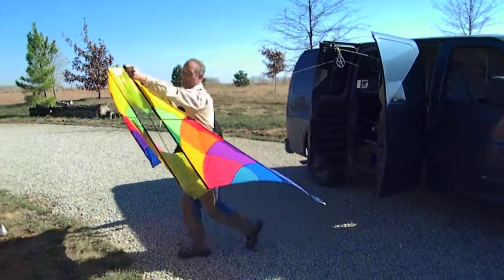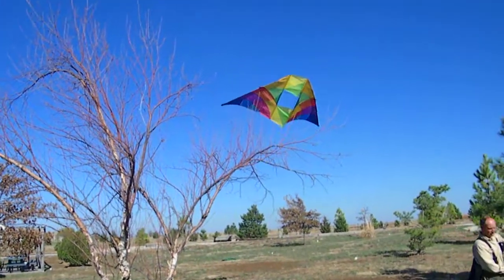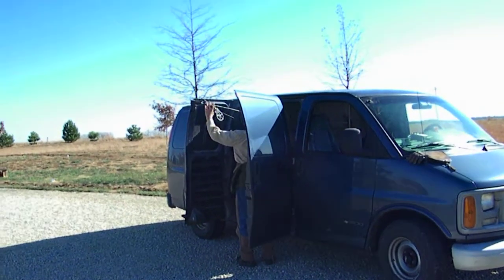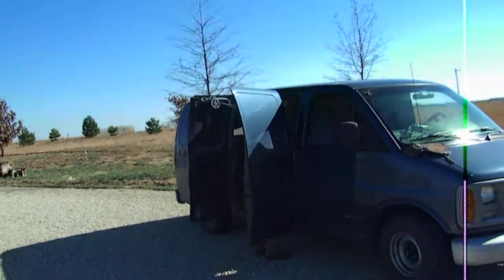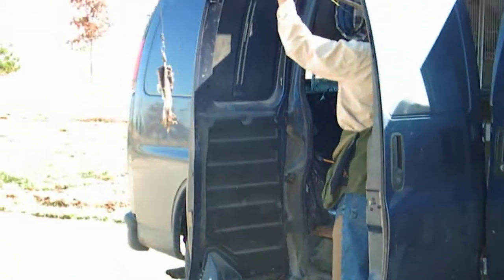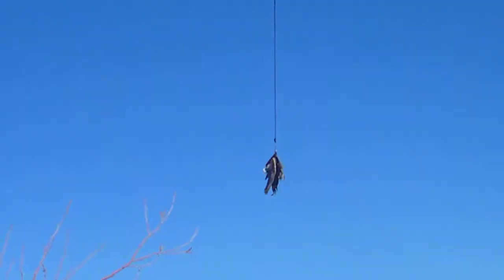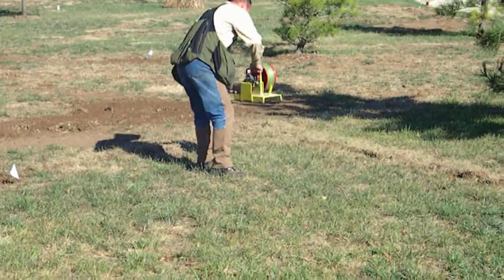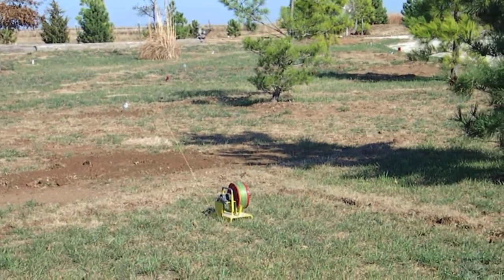Kite Training a Falcon!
Eagle Valley Raptor Center was the place to be as we trained a GyrFalcon to go after a Lure attached to a Kite. The purpose is to exercise the bird to strengthen its wings and chest and to teach it to come back to the lure for a treat in the event it flies off.